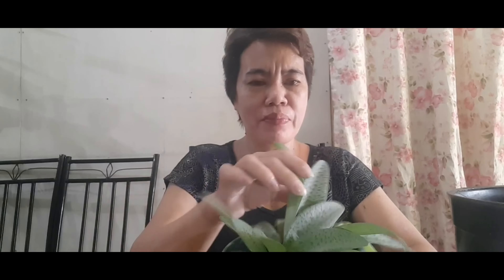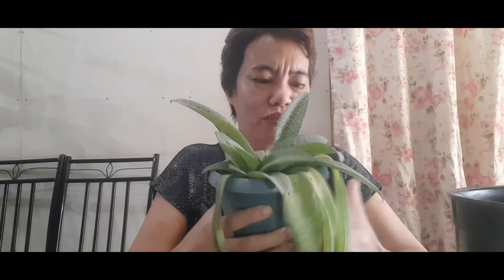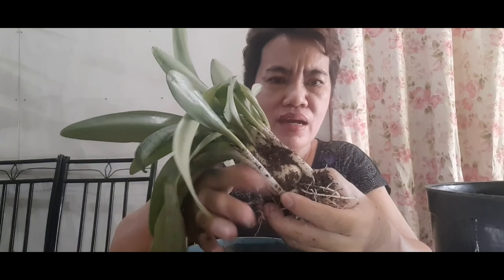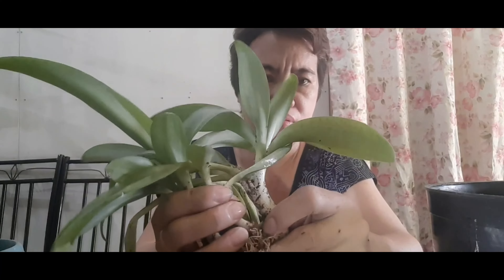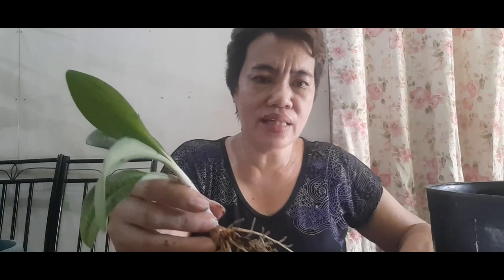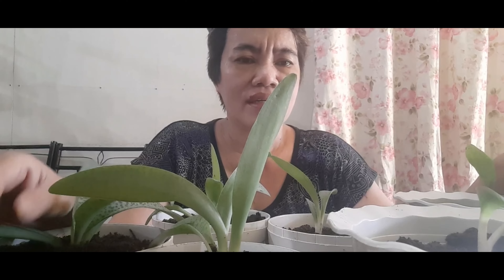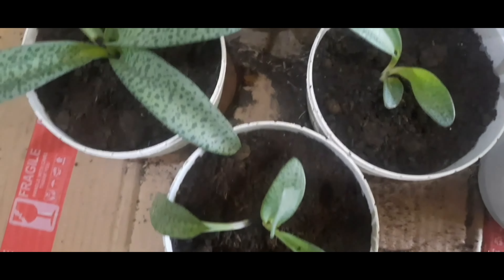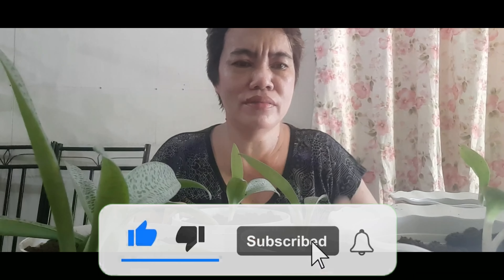How To Propagate Forever Rich Plants And Care Tips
The Forever Rich plant is another indoor plant that is known for bringing luck to the residents of a house. It is a succulent variety that originated in Africa and is distinctive because of its spotted leaves that have thin white spikes. Another benefit is that it flowers during some months with a long stalk shooting out with bell-shaped flowers.